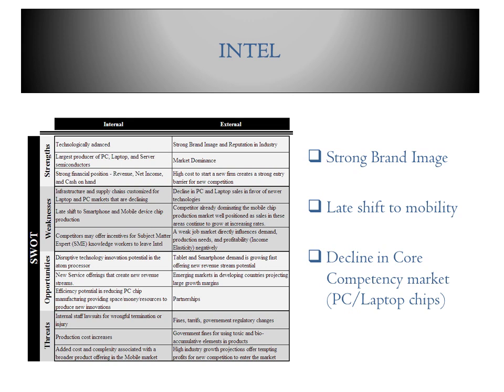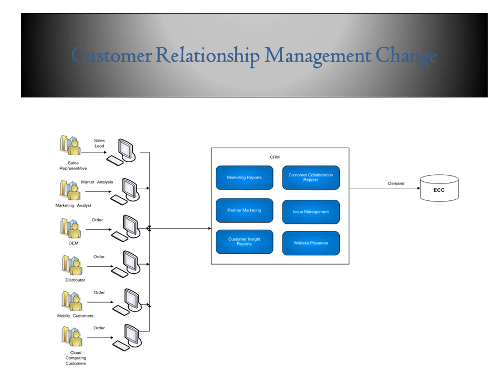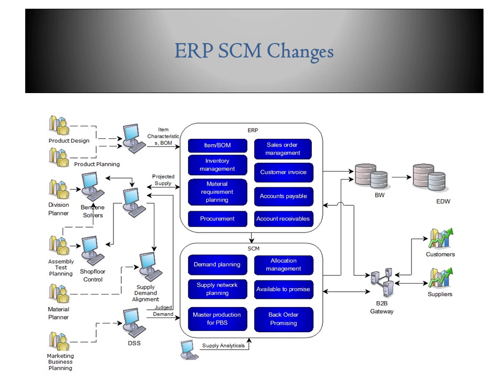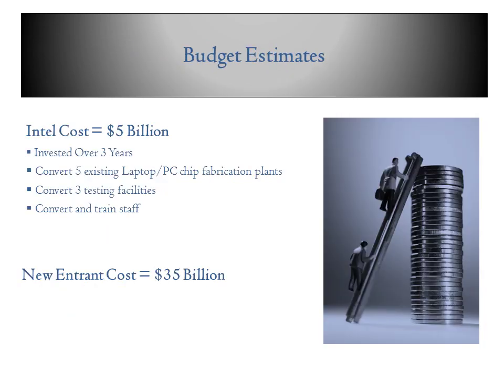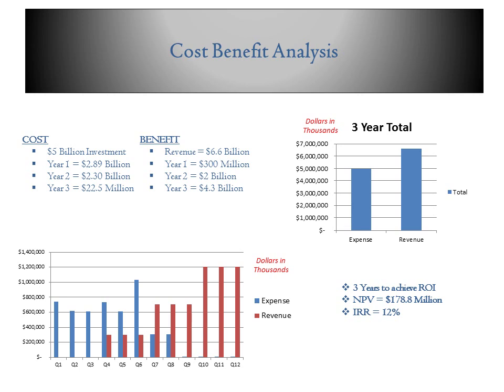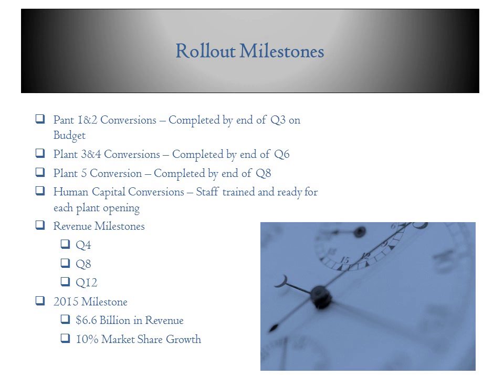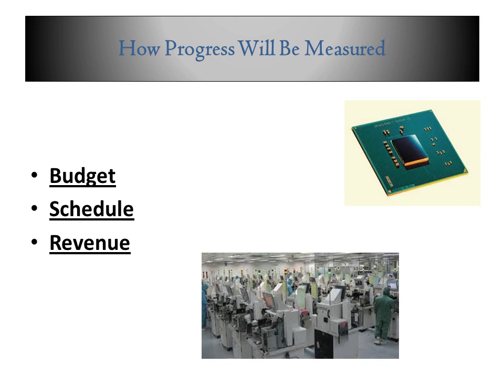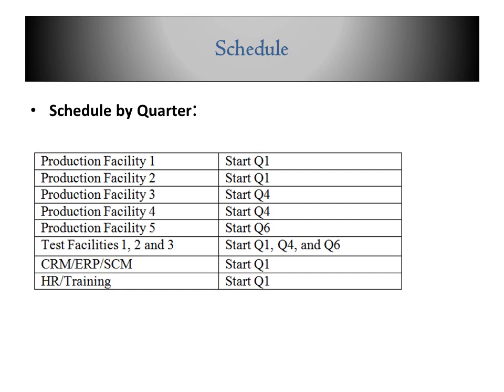ASU MSIM Group 5 Applied Project Presentation - Phase 1-4